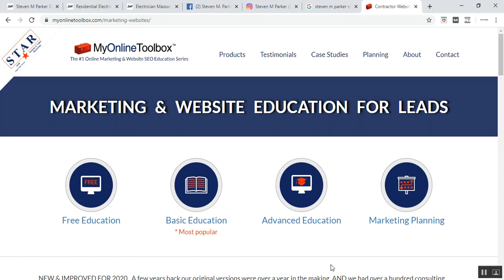Electrician Websites & Marketing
Building a great Electrician website is much more than just who does the programming.  Having unique content organized in a specific way for search engines to locate your site is a start.  Then how you use videos, social media and reviews also helps solidify your site as a marketing tool.  Here we share a good example to get you started in understanding the various connected topics.